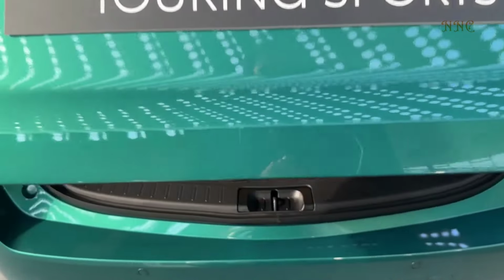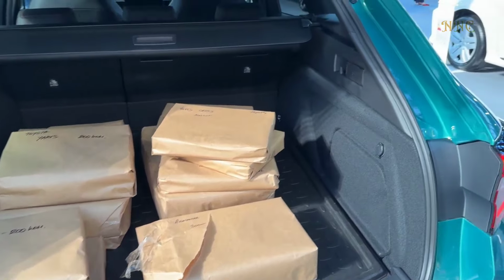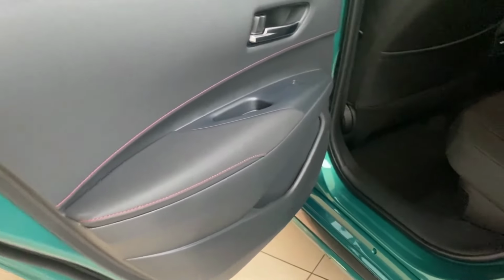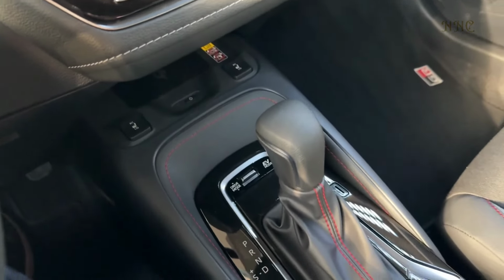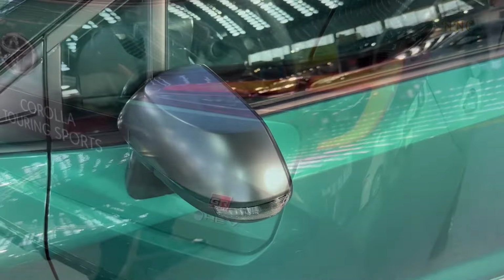2024 Toyota Corolla Touring Sports exterior and interior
The Toyota Corolla Touring Sports isn't just a practical 2024 family car – it also drives and handles well, and offers low running costs thanks to its slick hybrid powertrain.while the new infotainment system is a big improvement over the setup shown at launch.The Corolla is available exclusively with full-hybrid power, featuring a choice of 1.8-litre and 2.0-litre petrol engines combined with an electric motor and CVT automatic gearbox. Standard equipment includes a 10.5-inch touchscreen, built-in satellite navigation, update capability over-the-air, Apple CarPlay and Android Auto smartphone connectivity, dual-zone climate control, 16-inch alloy wheels, LED headlights, reversing camera, Toyota's Safety Sense technology and wireless smartphone charging.